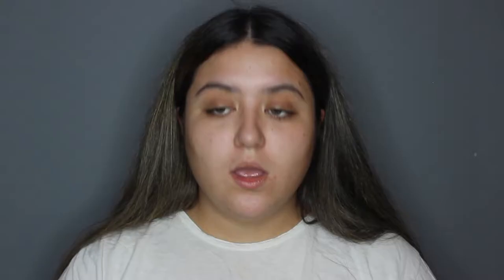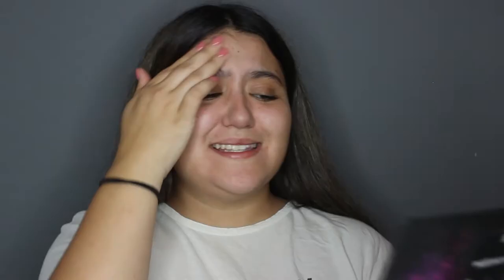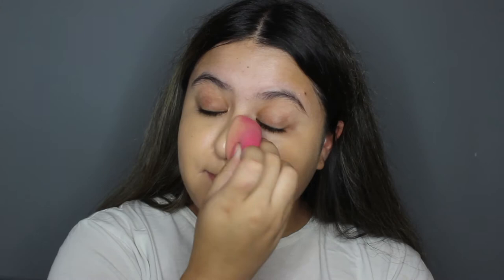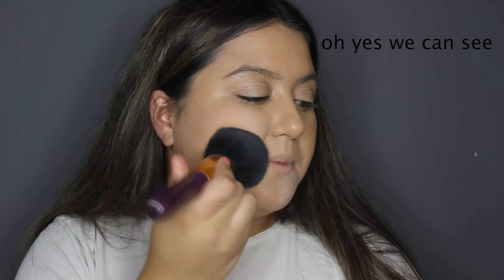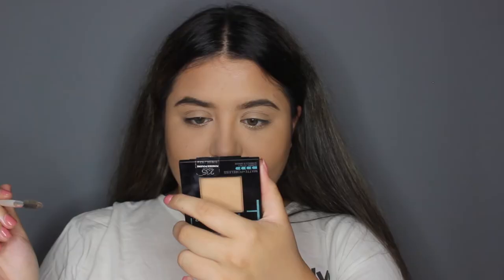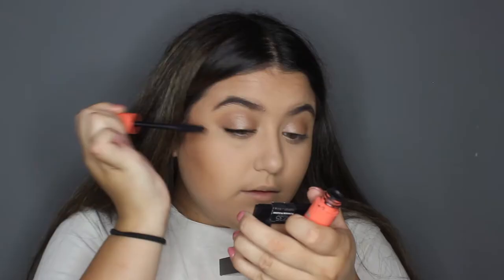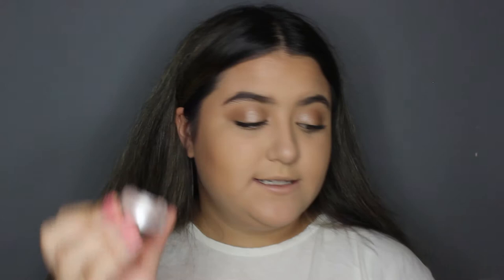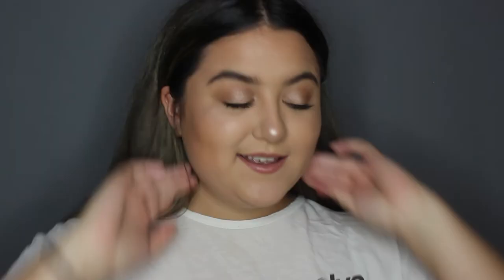HOW I DID MY MAKEUP IN HIGHSCHOOL | Mia King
Hope you guys enjoy this video, thank you so much for all the support on my first video! Lots of love, Mia x

Credit to Simplykala for the intro/outro template